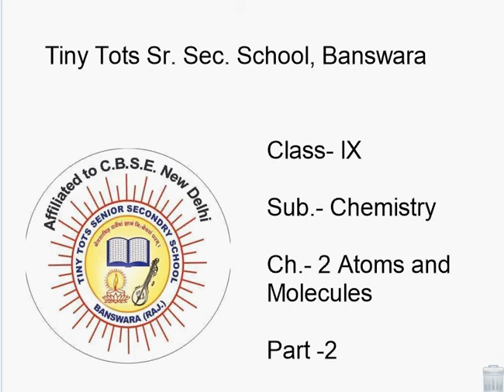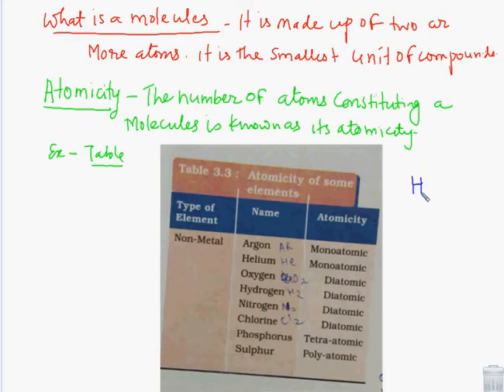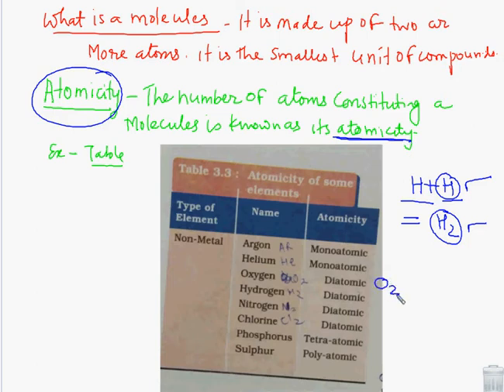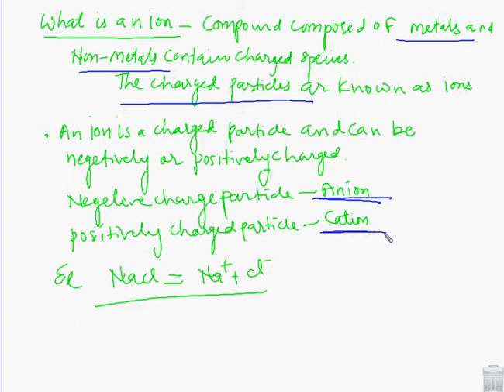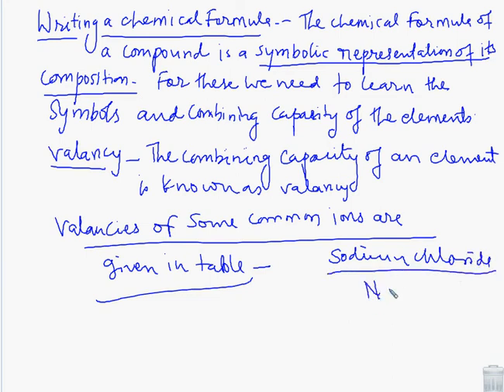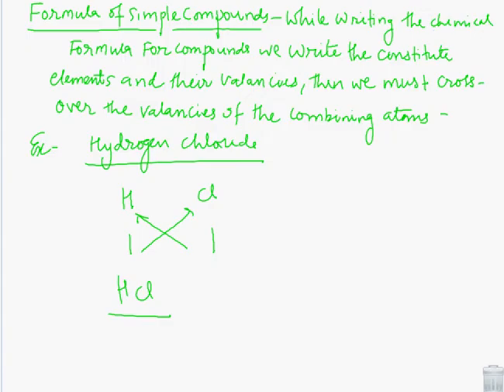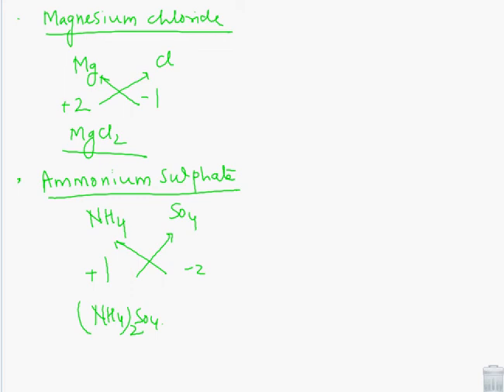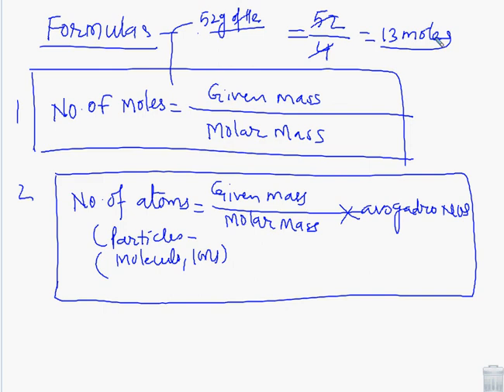CHEM Class 9 Ch 2 Atoms and molecules (Part 2)